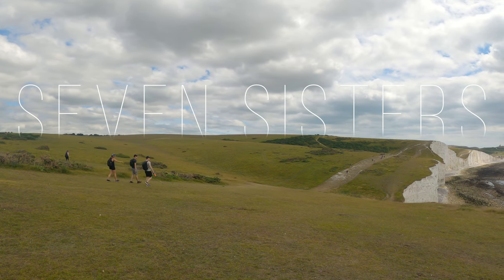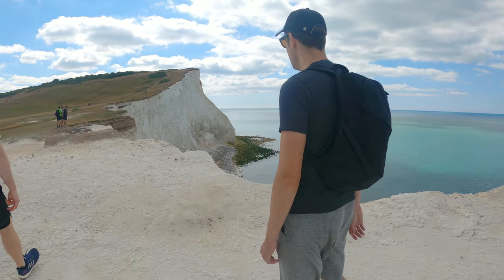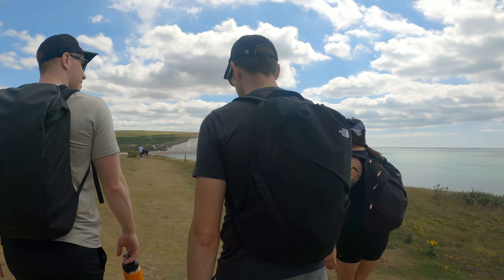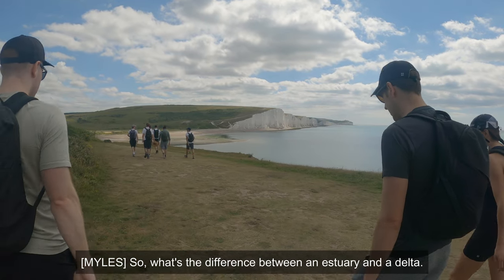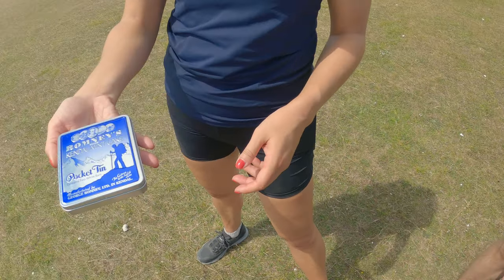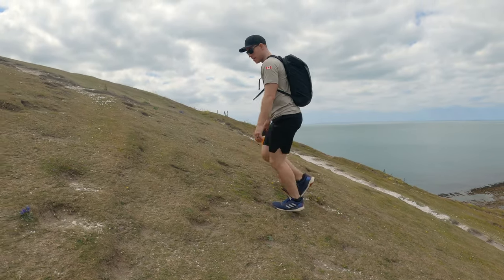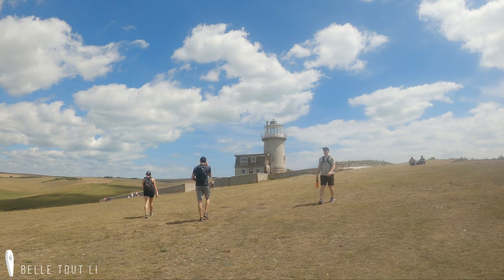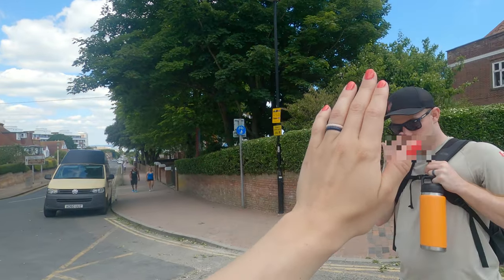SEVEN SISTERS: Epic Hike Of A Lifetime!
Seven Sisters is said to be one of the most stunning coastlines in the southeast of England. Today, we’re taking on this geological phenomenon and attempting to complete the 21.8km hike from Seaford beach to Eastbourne Pier. Take it from us… you want to do this hike at low tide - join us to find out why!

**Note: We cut across the beach at Cuckmere Haven

Excellent Blog on Seven Sisters hike (Not Sponsored - just a good read and great pictures!)

If you enjoyed this content, please give that like button some love.

Michelle Christine

(EP. 56)